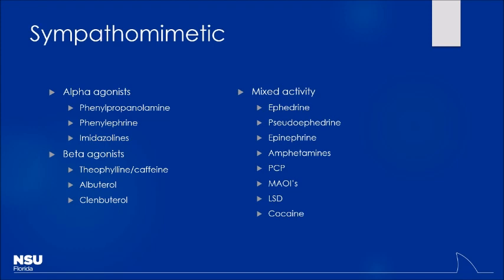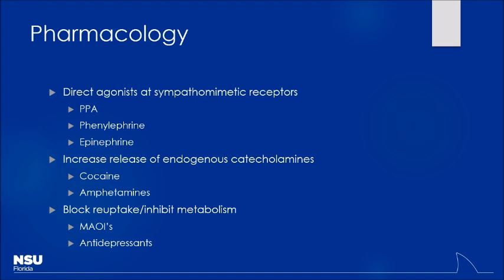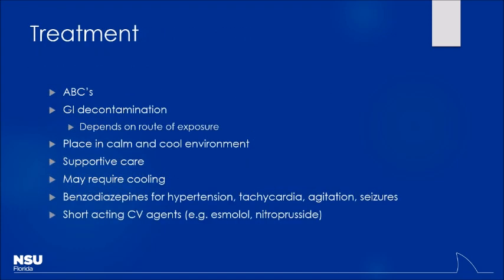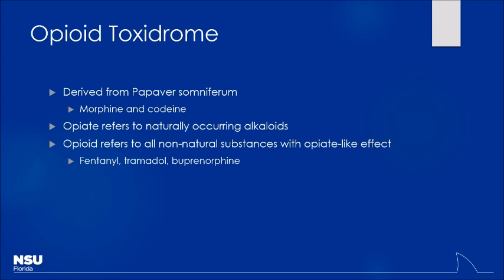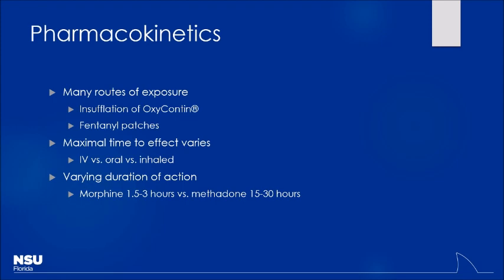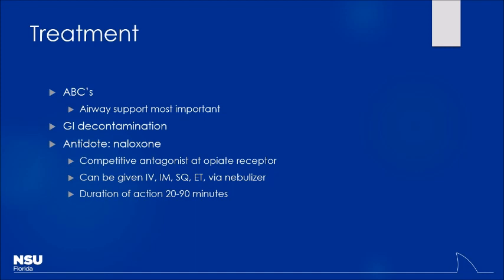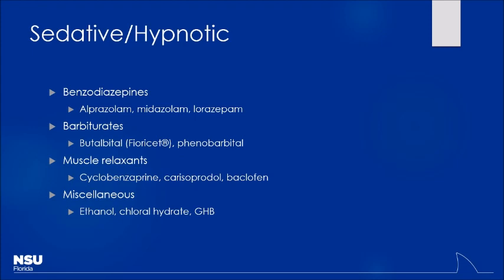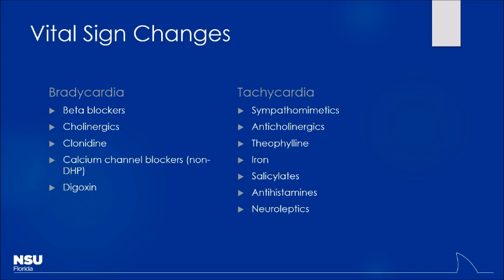Section 4 Unit 4 - Toxicology Pt 2